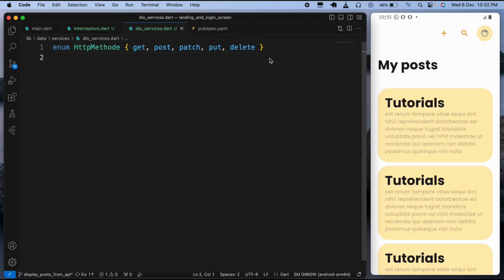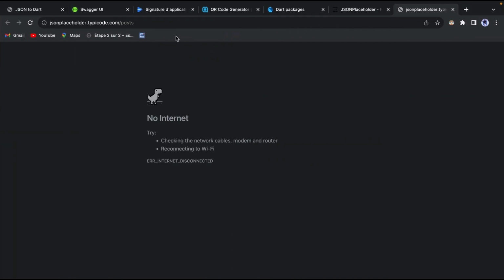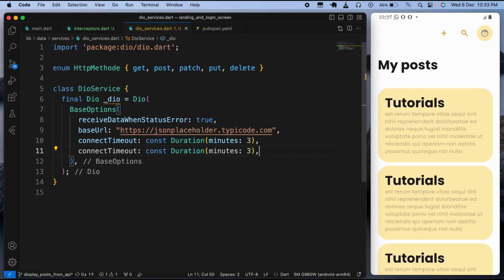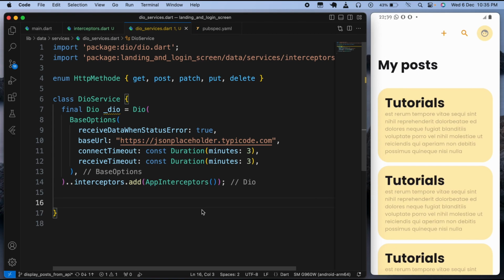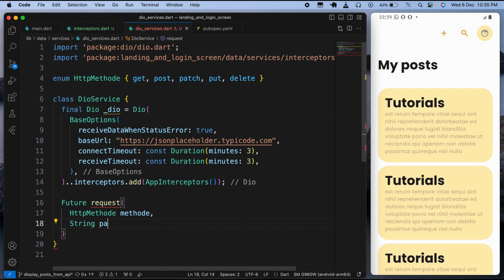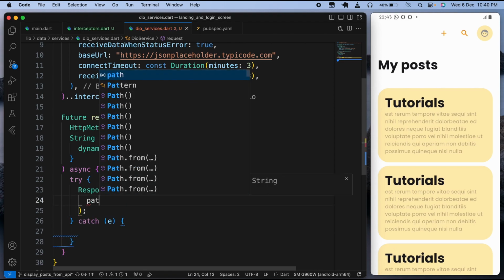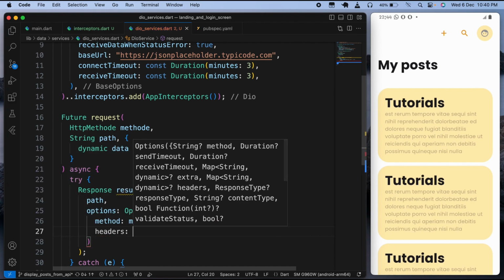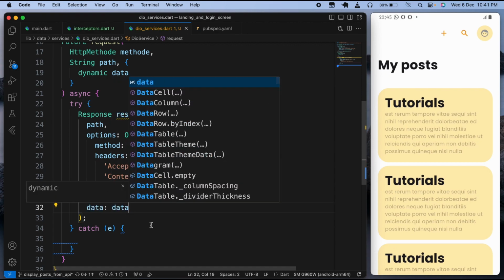flutter api integration tutorial part 9